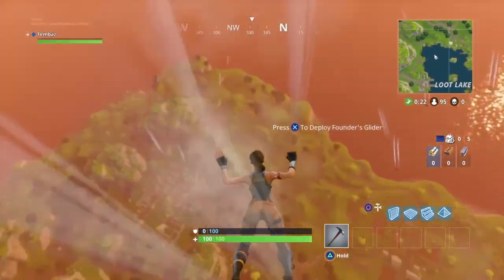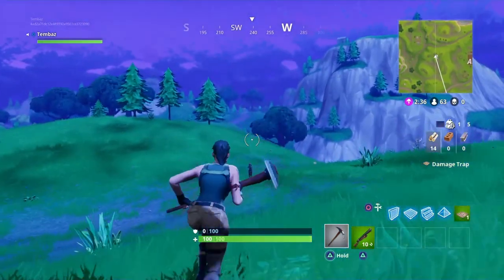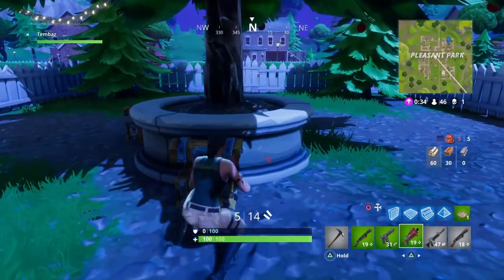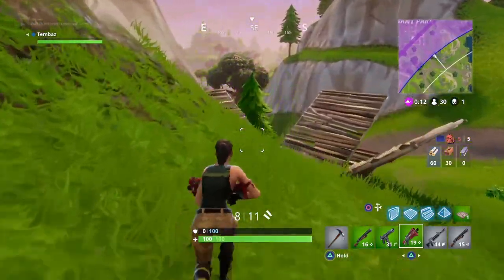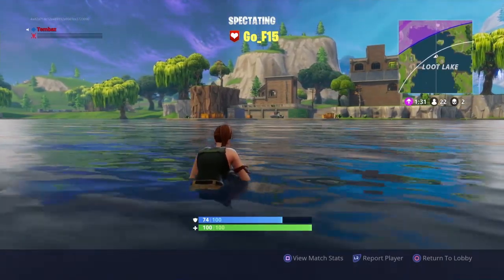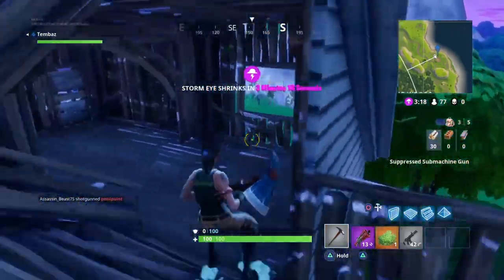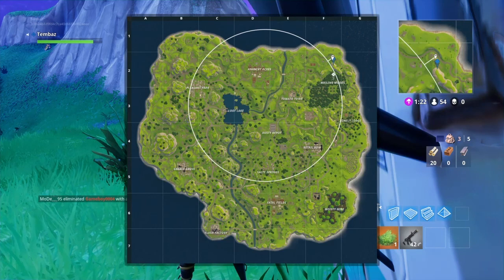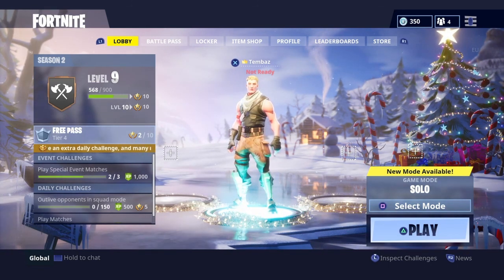Fortnite easy Loot Chests PvP Northern Area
Key times:
Wailing woods #1 Grid Ref G2 08:54 - 2nd floor behind wall + top floor
Wailing woods #2 Grid Ref F2 10:26 Ice cream truck
Anarchy Acres Grid Ref D2 00:52 - Farm House + Stables
Pleasant Park B2/3 03:08 - Middle zones
Picture summary 13:06
In this video we have tried to outline the easy land zones for loot crates for beginners in the Northern Territory of the PvP map, please note these are personal preference and there are plenty more scattered around the map/area. Video focus is loot crates not pvp killing skill. WFG
SHARE factory™